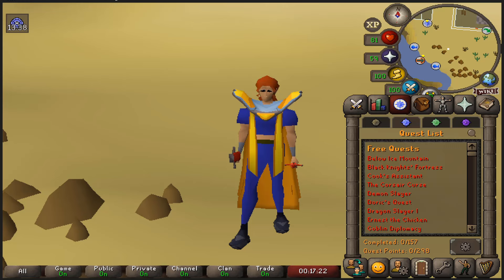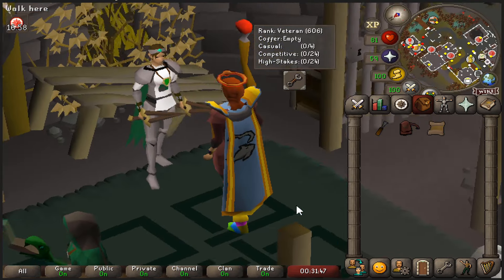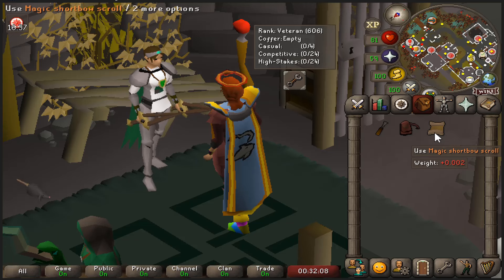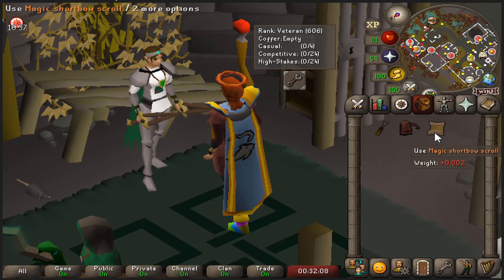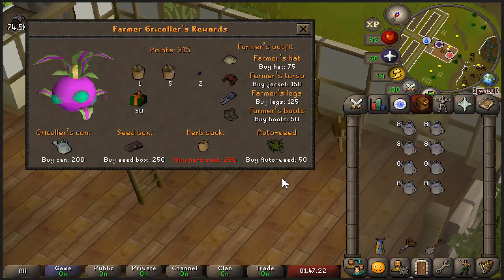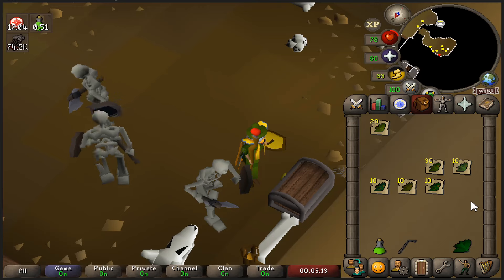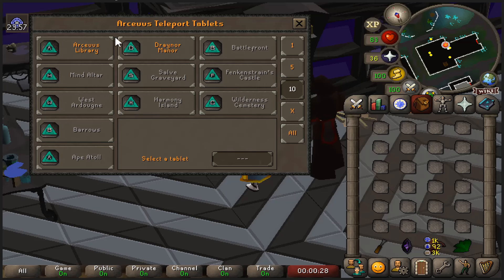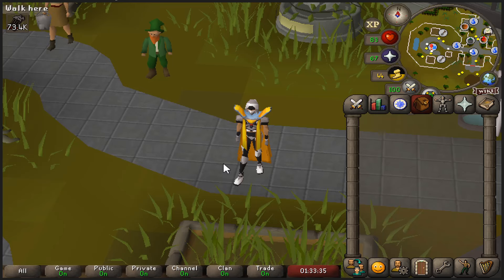Kourend Favour Removal Announcement - No Quest HC #9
On 10th of November 2023 Jagex announced the removal of Kourend Favour, and with it, they teased that a bunch of content will require quests once Varlamore releases.